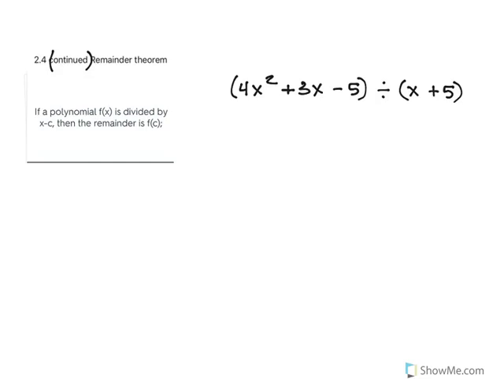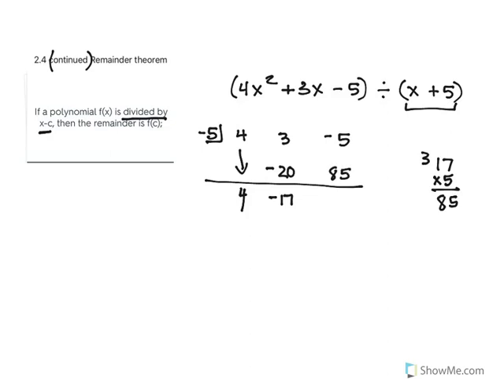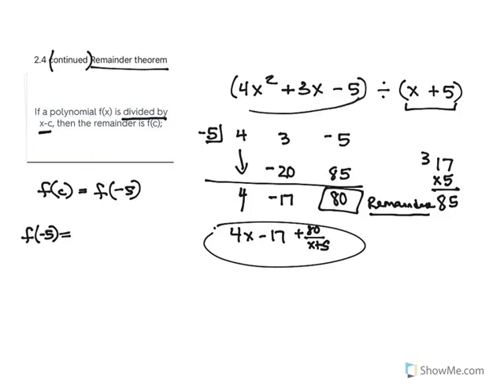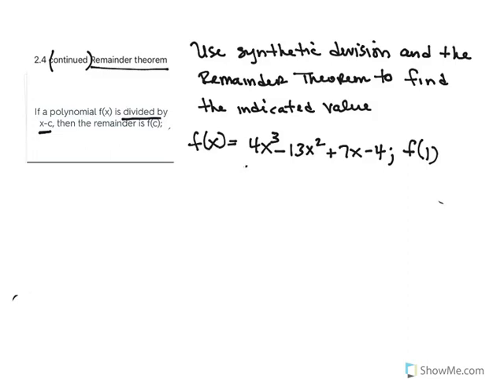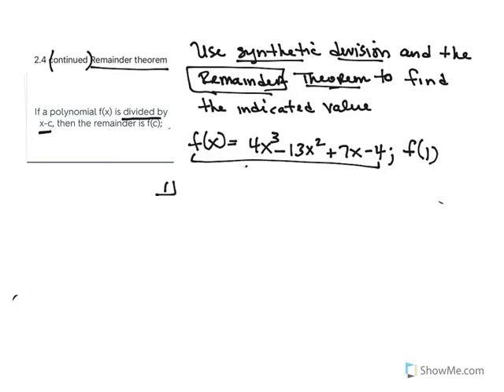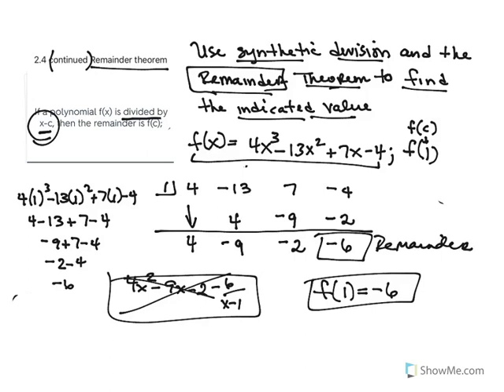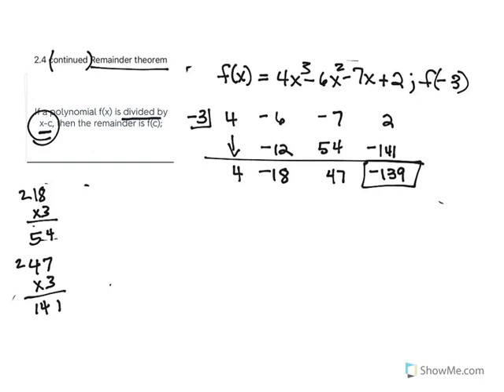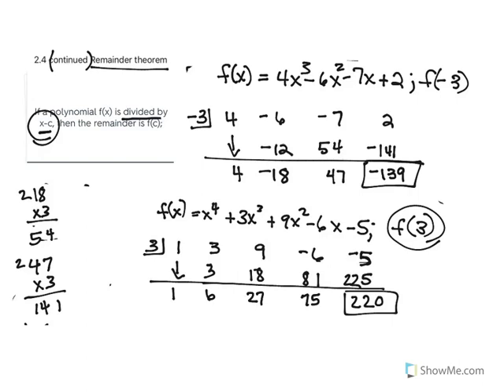Remainder Theorem (2.4pt2)